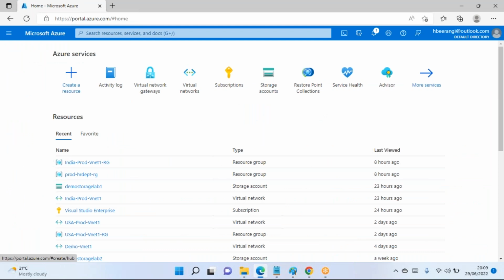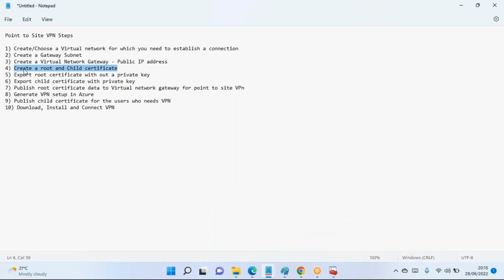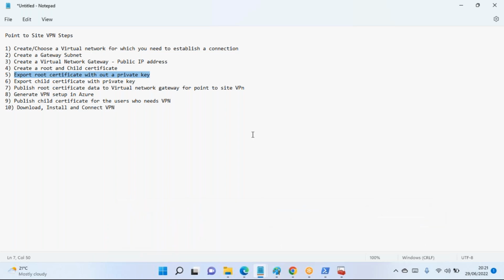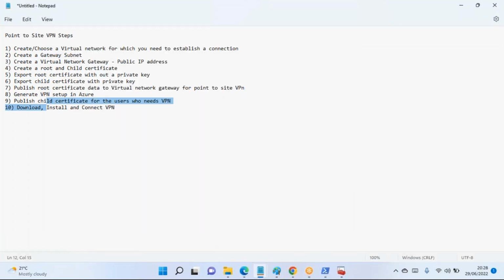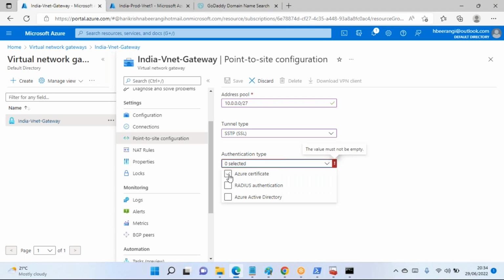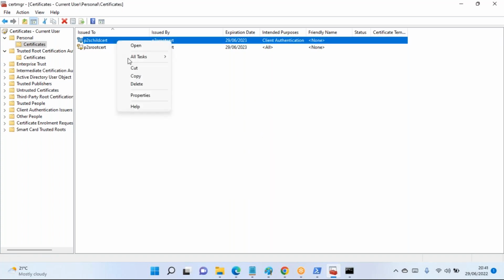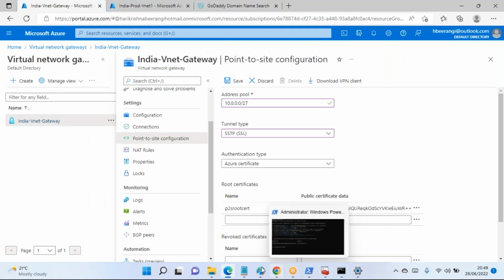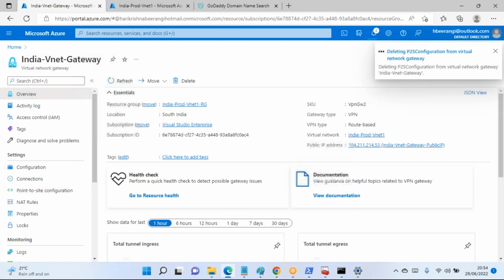Session 20 | Azure Infra Administration | Step by Step Course | Azure Cloud Administration